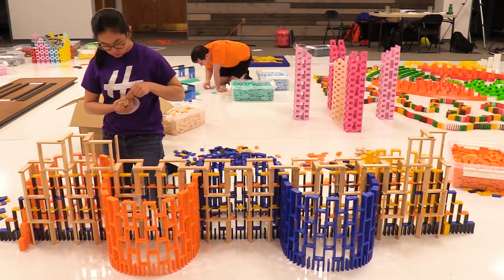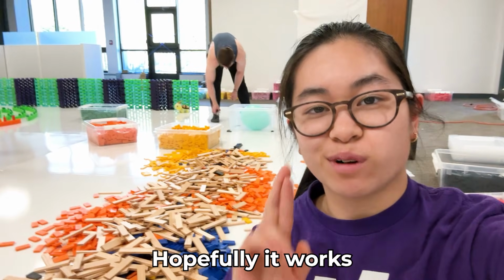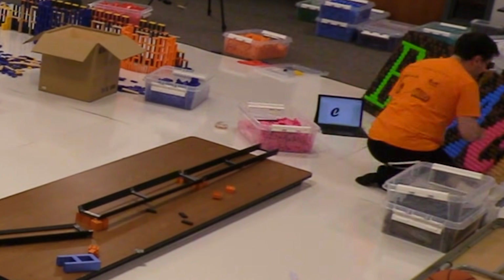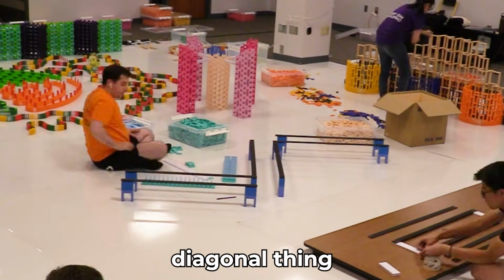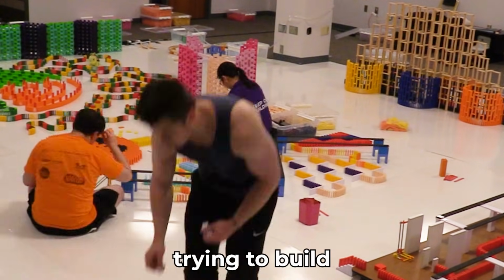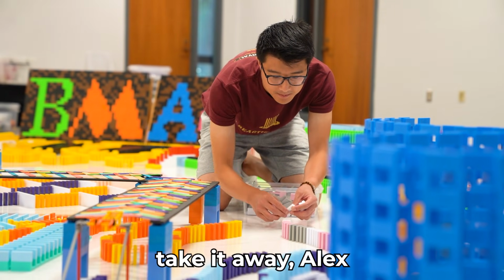23,000 Dominoes ft. Pikachu & Charlie Brown (BMAC 17 Behind the Scenes)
Here are behind the scenes from 17th Annual Domino Toppling Extravaganza at the Brattleboro Museum & Art Center (BMAC 17) with extended commentary from the Domino Artists on how we built this setup! With only 2.5 days to build, and no pre-planning, it was a time crunch to build this freestyle project with over 23,000 dominoes, but we managed to fill the floor and even included some fun characters including Pikachu, Charlie Brown, the house from Pixar's "Up".

(“H5 Domino Creations” is my own brand of precision-engineered dominoes & accessories, which I designed specifically for toppling)

Hey! I'm Lily/Hevesh5 and I want to welcome you to the H5dominocommunity! This is a channel dedicated to the most enthusiastic domino fans around the world. It is a place where the inner domino community can connect, make friends with other builders, and share their passion for dominoes together!

💜 Love dominoes? Visit the H5 Domino Community Hub to get involved and connect with other builders!

👕 MERCH (signed dominoes, H5 shirts, posters & more!)